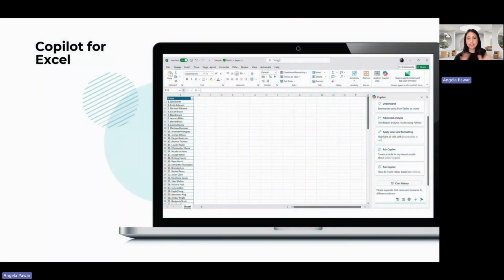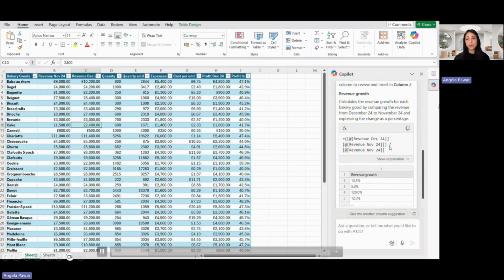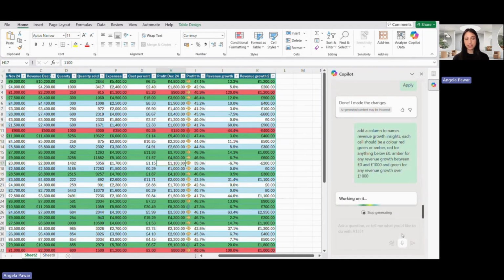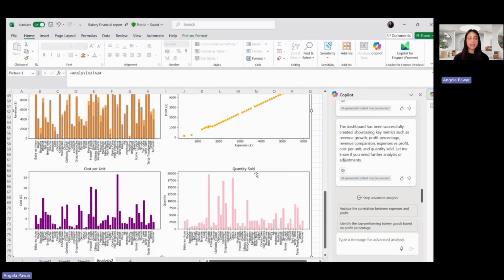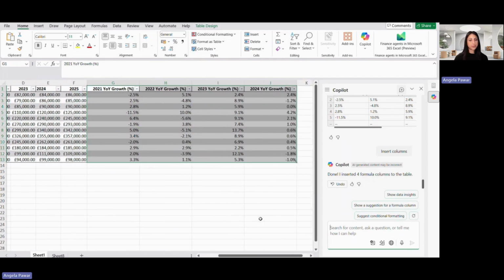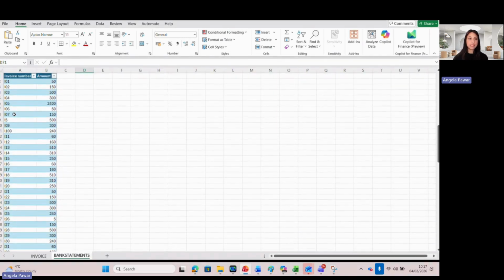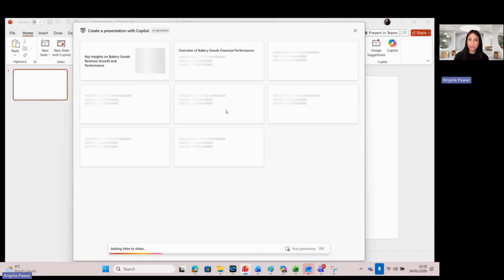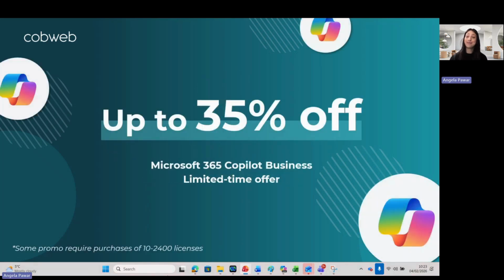Copilot: A Day in the Life - The Finance Department WEBINAR